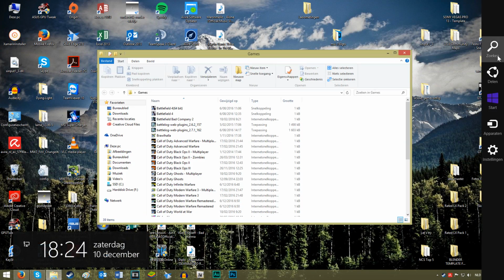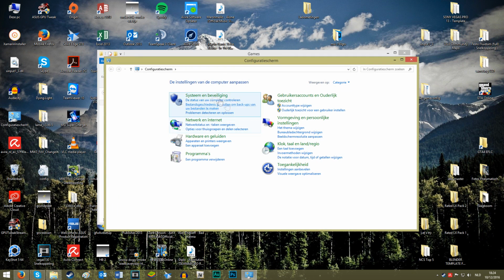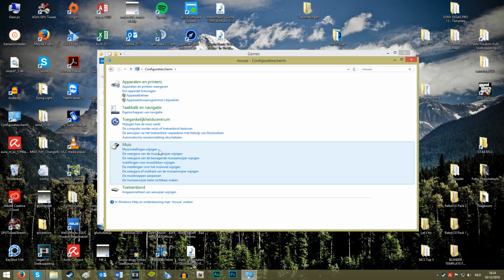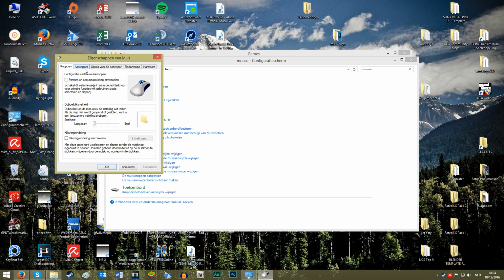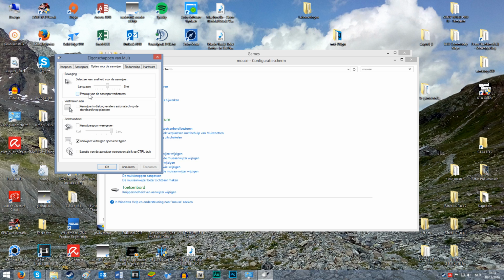COD MWR Mouse Acceleration Fix for PC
Go to
- Configurationsystem
- Type in Mouse
- Options for Indicator